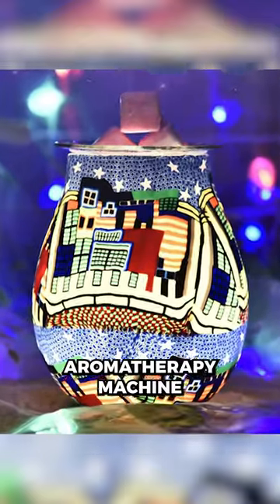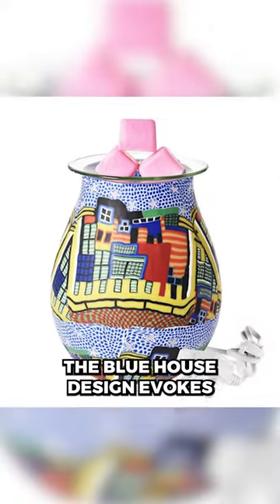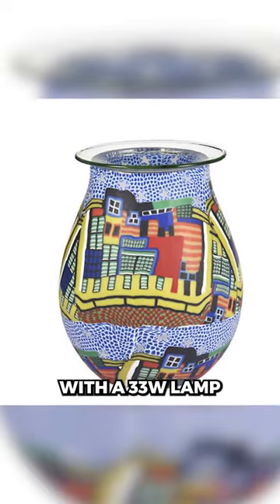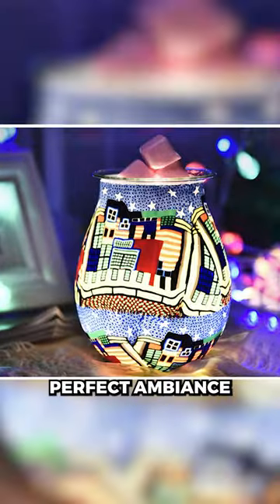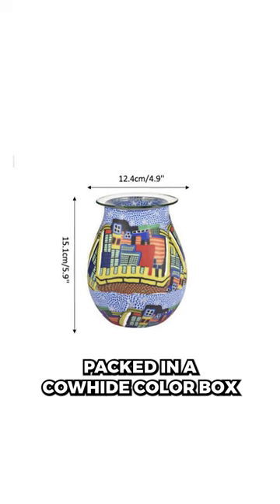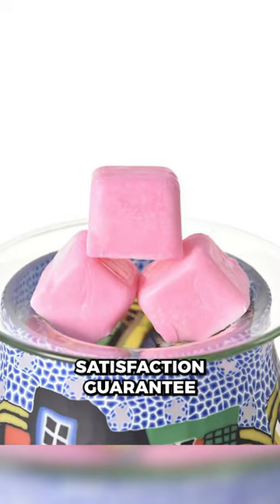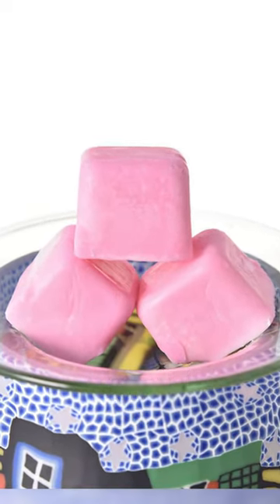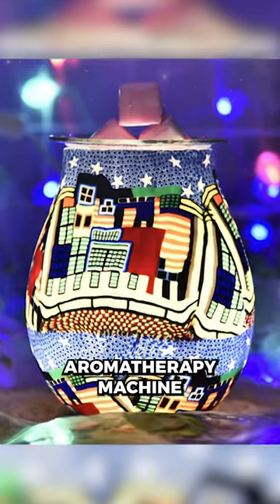Trouble with sleeping ? Try this sleep aid aromatherapy machine!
Introducing our Sleep Aid Aromatherapy Machine, a luxurious blend of elegance and functionality. Crafted from exquisite 3D glass, the "Blue House" design evokes a touch of European charm.